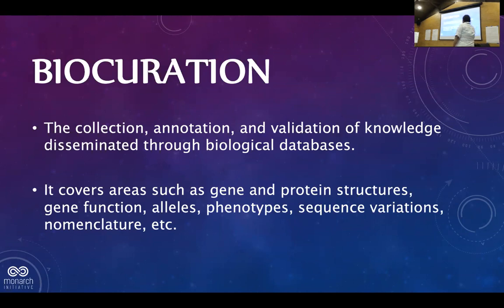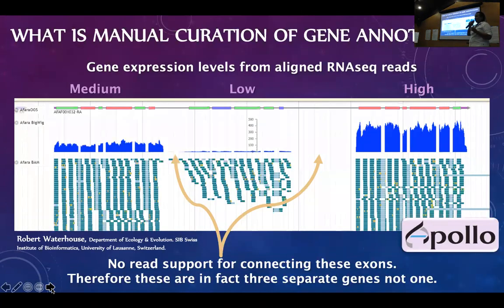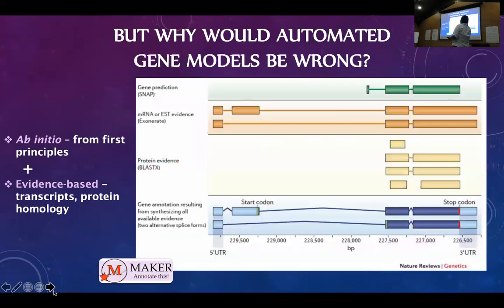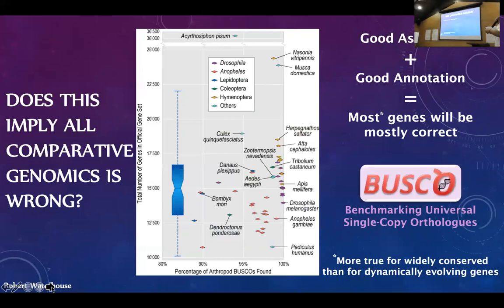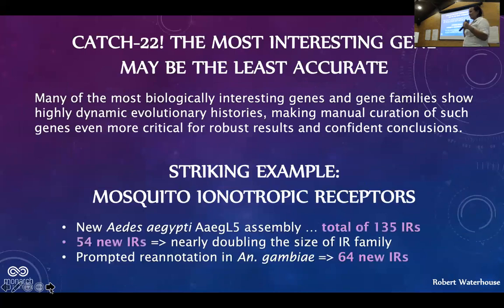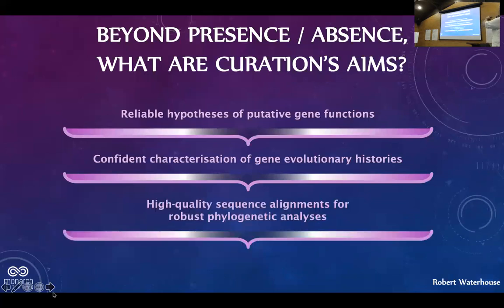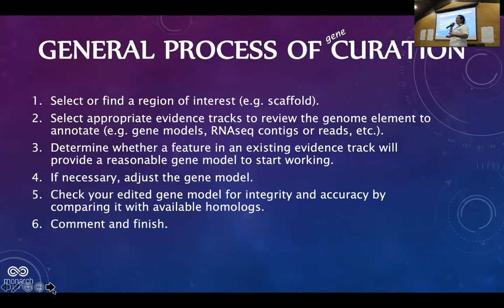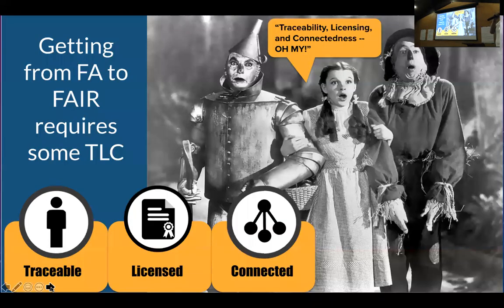Monica Munoz-Torres 1 October 2019 - Genome Curation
"Plans for Genome Curation" - Genomic Update talk from Monica Munoz-Torres at the 2019 Manakin Genomics RCN meeting in Salto Morato Reserve, Parana, Brazil from 29 September to 5 October 2019.